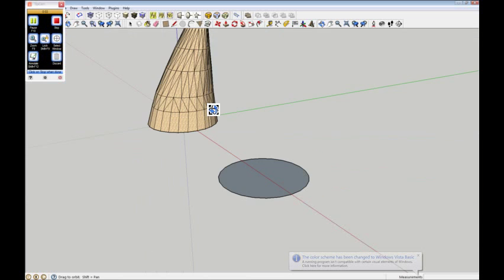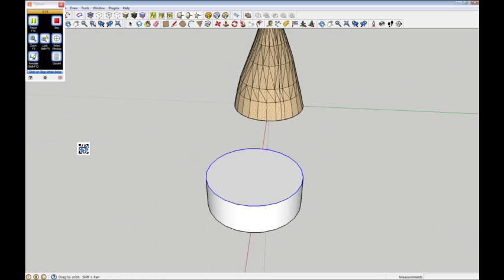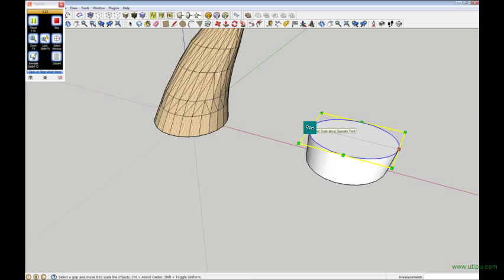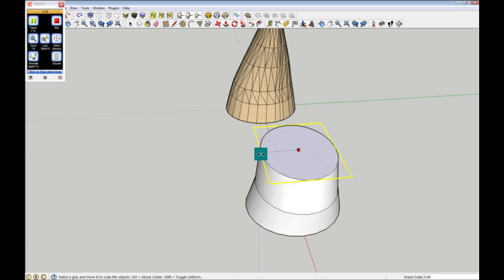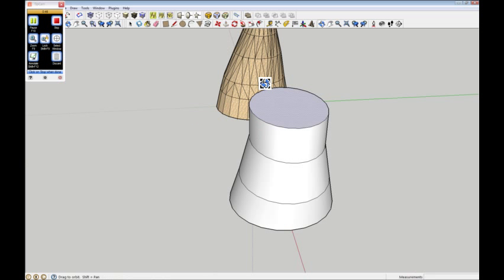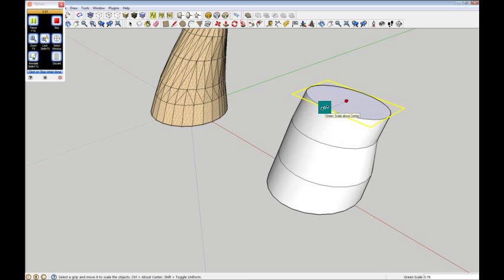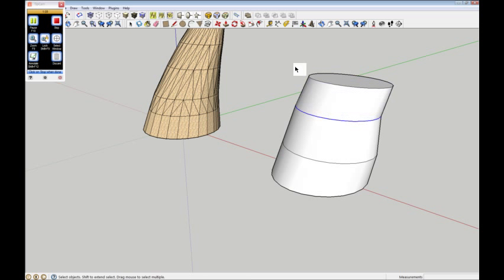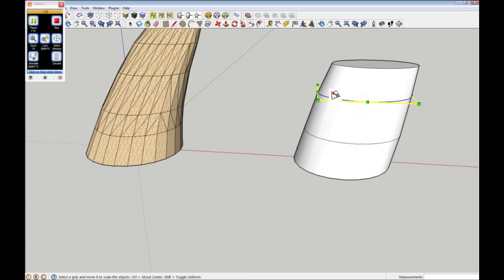Rhinoceros horn with sketchup (tutorial)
This was a quick example of drawing a horn with the scale tool and push pull. If you want it to be finer just pull up less to soften the shape